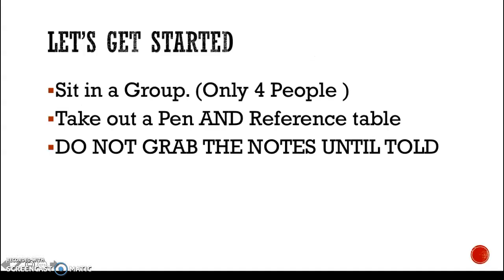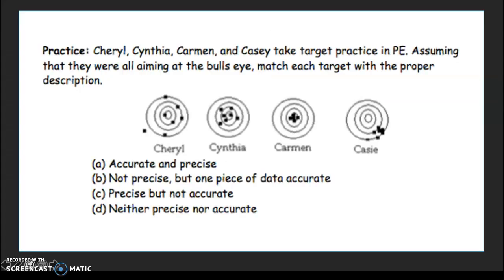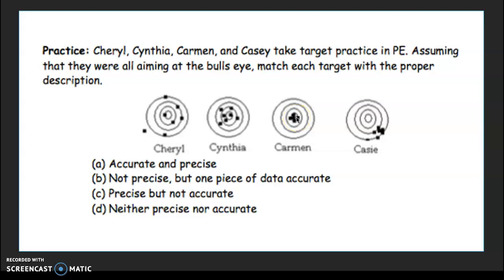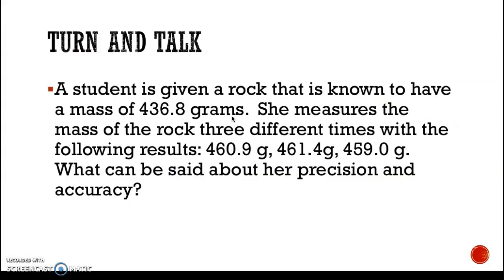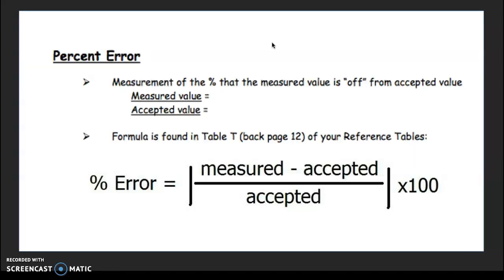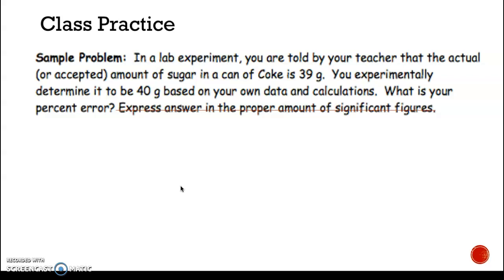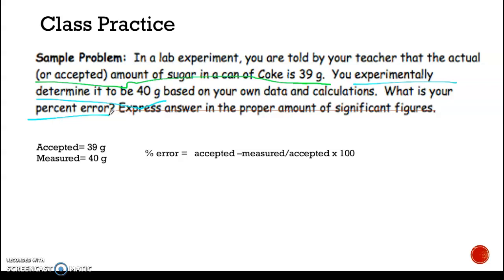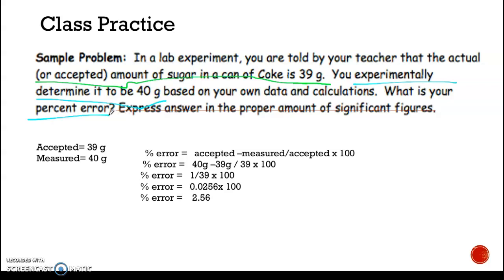9/21: Accruary/Precision and Percent Error